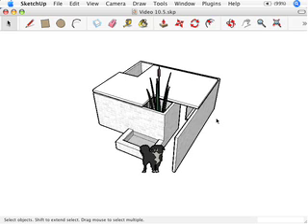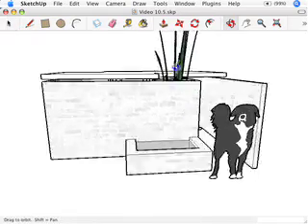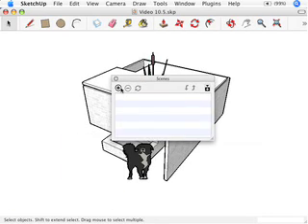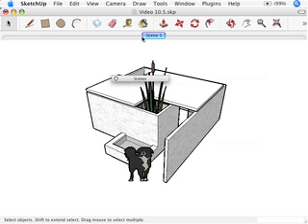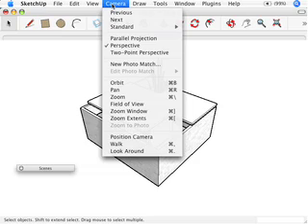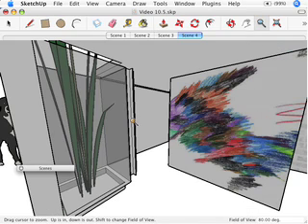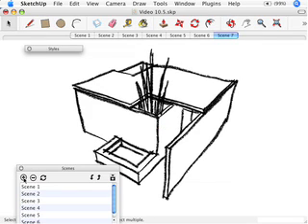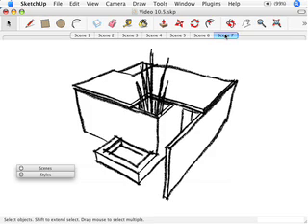SketchUp: Creating scenes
This video accompanies Google SketchUp for Dummies, by Aidan Chopra.